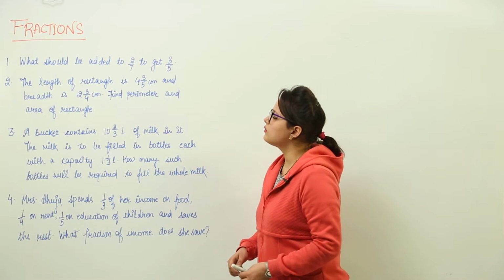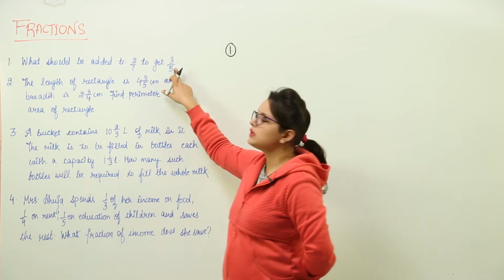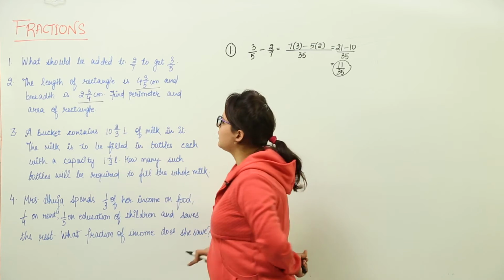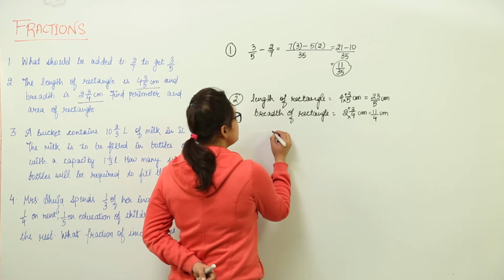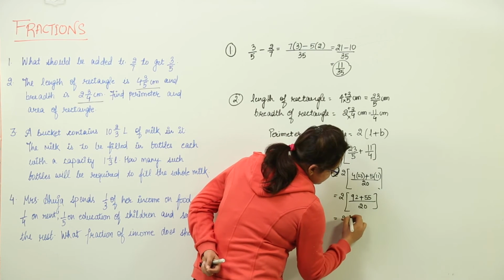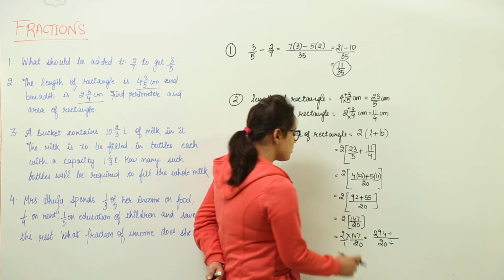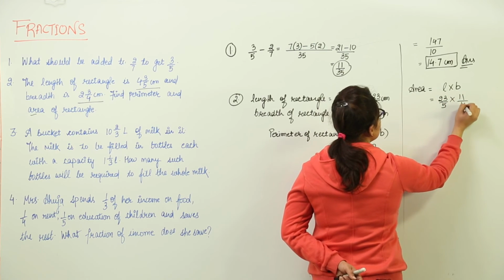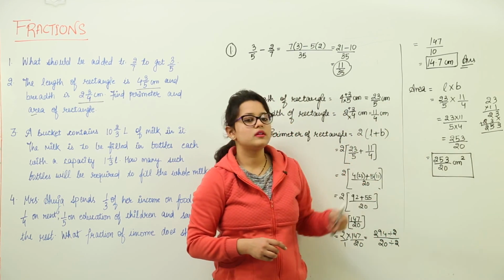ON DEMAND l Class 7th I Maths I CBSE I Chapter 2 I Fractions I L10